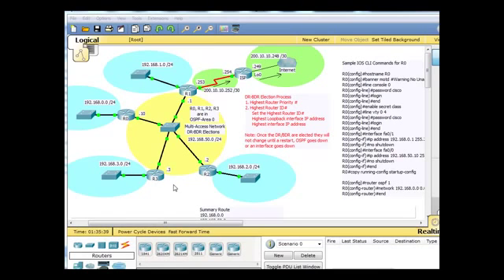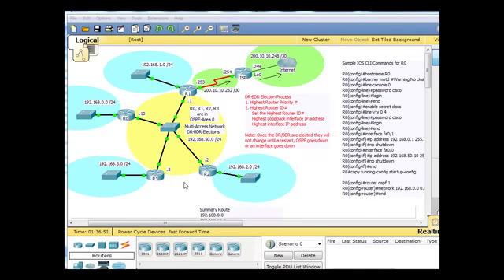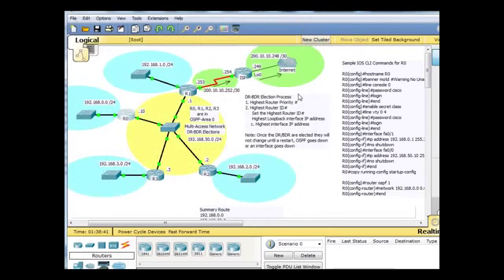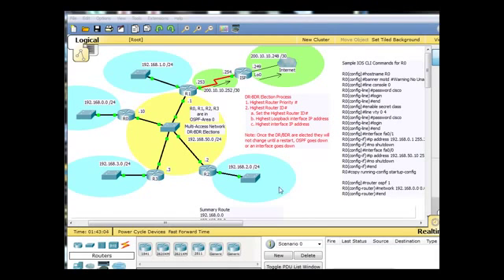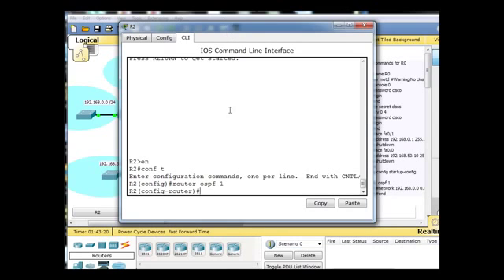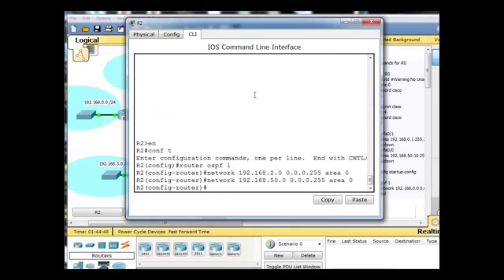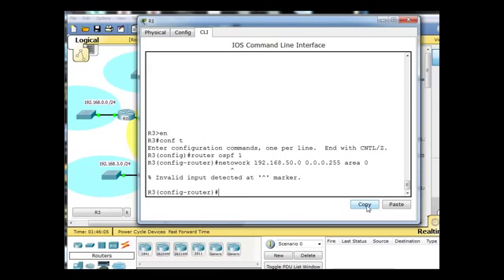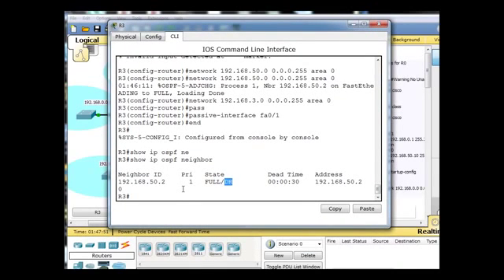OSPF DR BDR elections using Packet Tracer Part 2 Free Computer Science Video Lecture